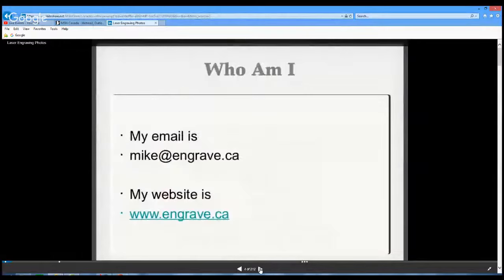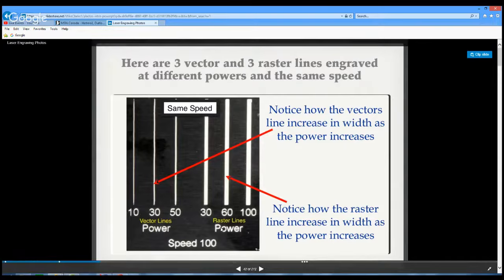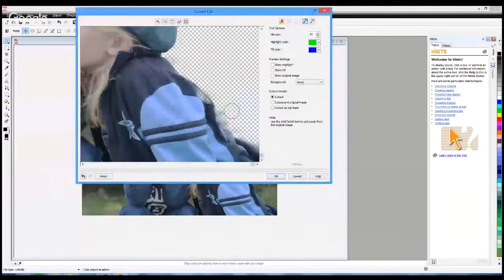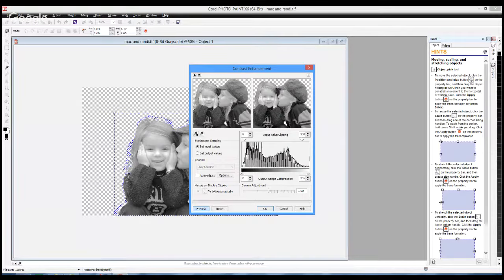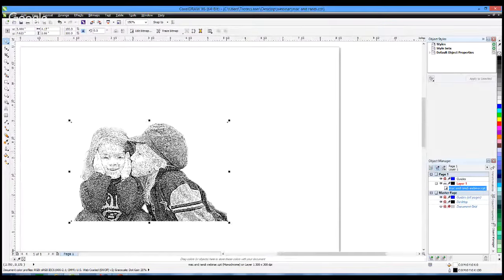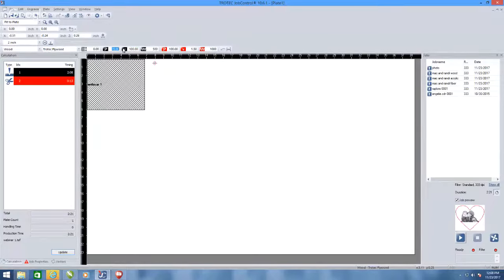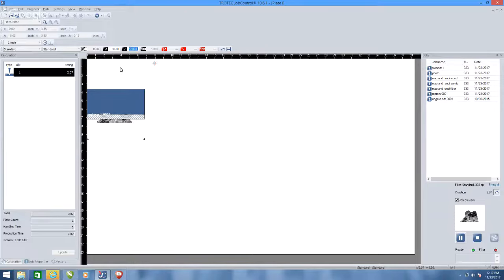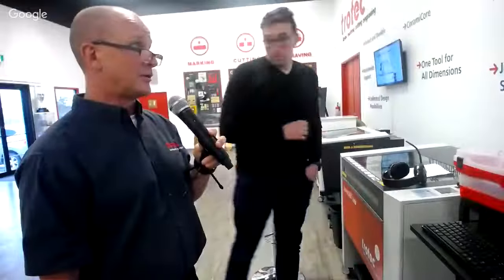Photo Engraving Webinar - November 2017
In this webinar, Mike will go through how to set up photos for engraving and how to engrave the photos on Wood and Acrylic.